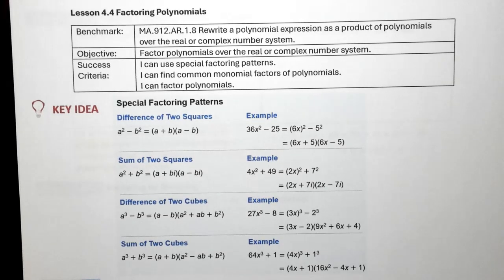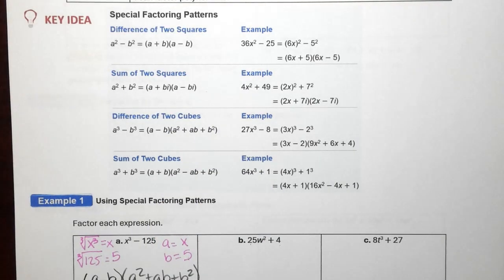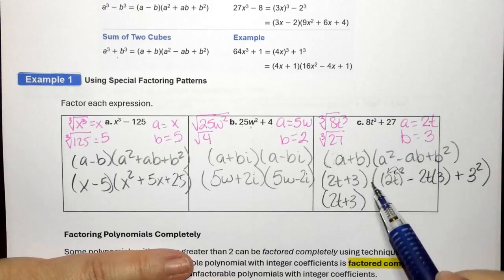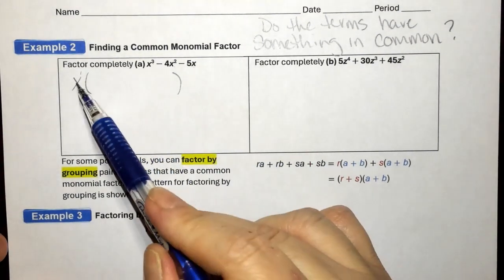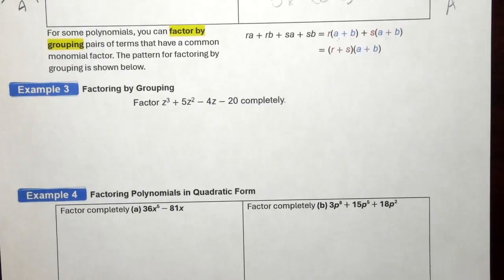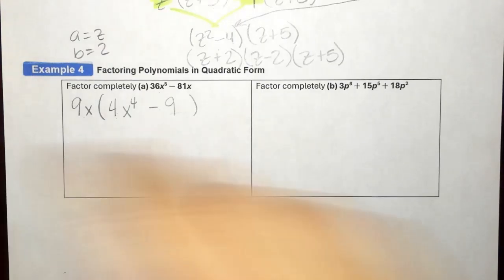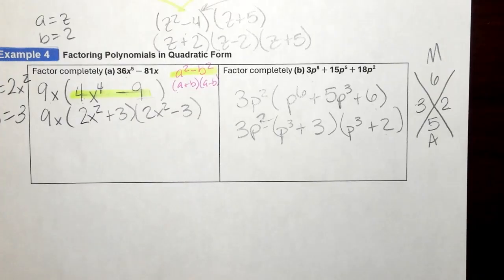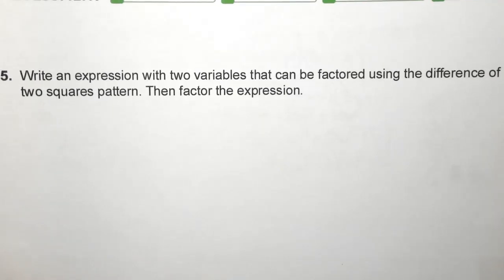Lesson 4.4 Factoring Polynomials